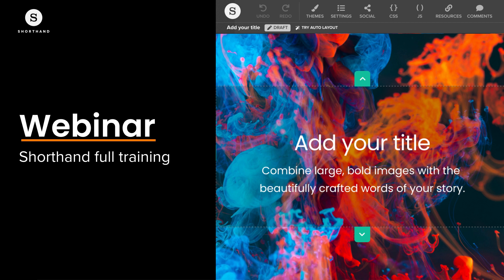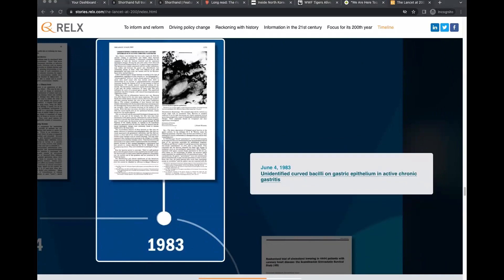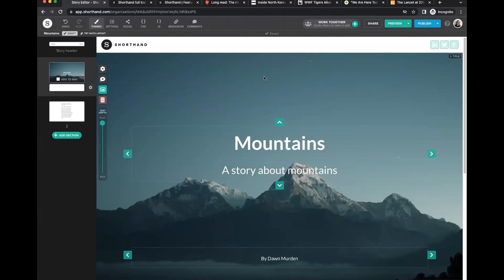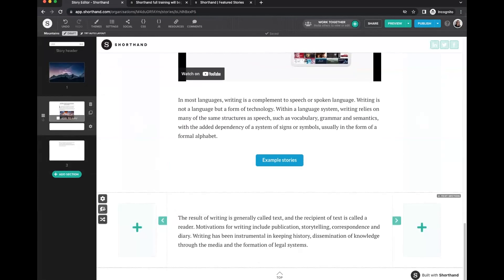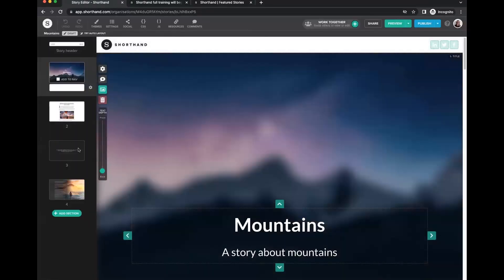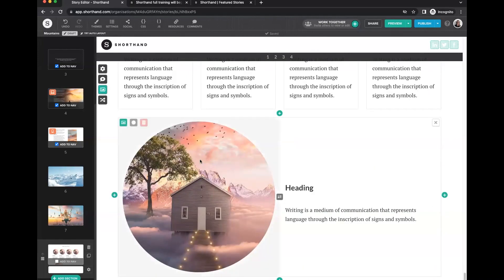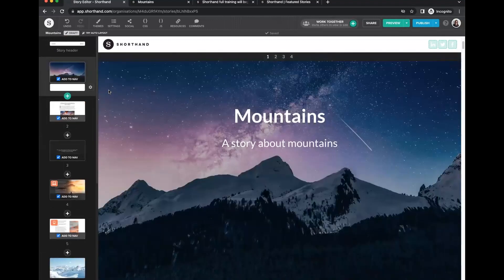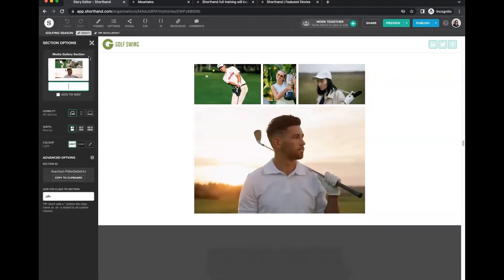Webinar: Full Training February 2024 (archive)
Sharpen your visual storytelling skills. Join host Dawn Murden, VP of Customer Success, for this comprehensive training session, covering everything you need to get the most out of Shorthand.

00:00 - 10:33 → Intro
10:33 - 12:30 → Shorthand Dashboard
12:30 - 13:20 → Editor
13:20 - 13:53 → New Story
13:53 - 19:14 → Title section
19:14 - 26:28 → Text section
26:28 - 29:09 → Text Over Media section
29:09 - 34:33 → Background Scrollmation section
34:33 - 38:02 → Scrollmation section
38:02 - 44:03 → Reveal section
44:03 - 45:28 → Scrollpoints section
45:28 - 46:57 → Grid section
46:57 - 47:53 → Media Gallery section
47:53 - 48:11 → Media section
48:11 - 50:30 → Images and viewpoints / Safe area guides
50:30 - 54:15 → Section type templates
54:15 - 55:22 → Copying / Saving a section
55:22 - 57:10 → Collaborating
57:10 - 58:11 → Templates
58:11 - 1:06:57 → Scrollpoints section rebuild